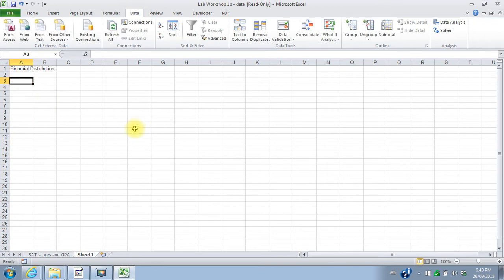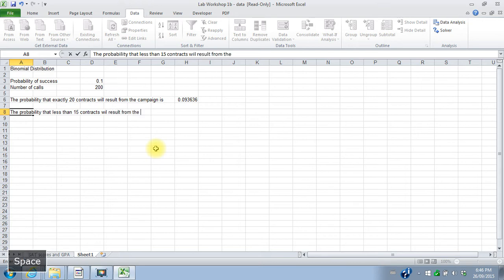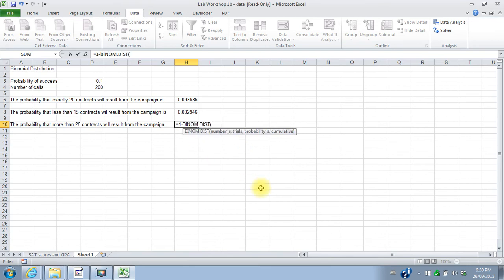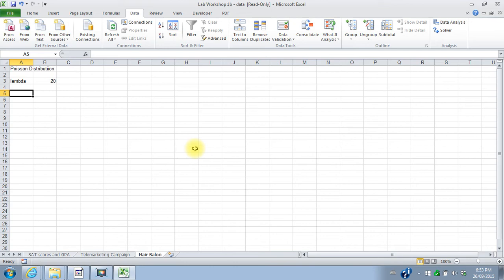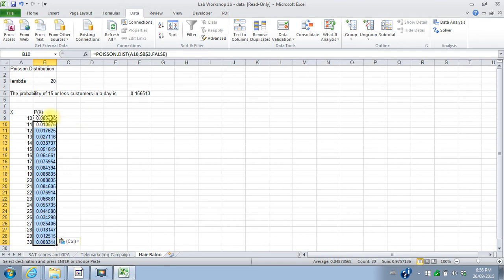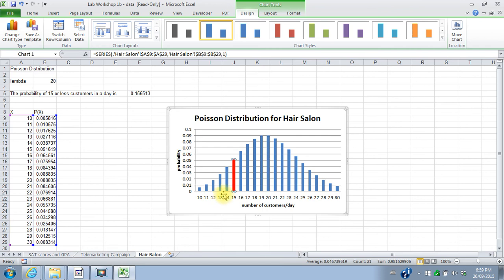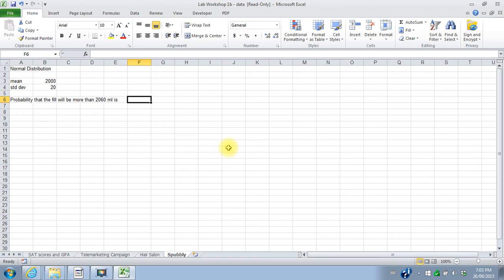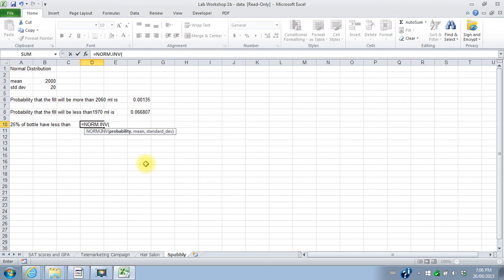LW1b Parts2to4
Lab Workshop 1b - Parts 2, 3 and 4
Using statistical functions to model business problems
Binomial, Poisson and Normal Distributions